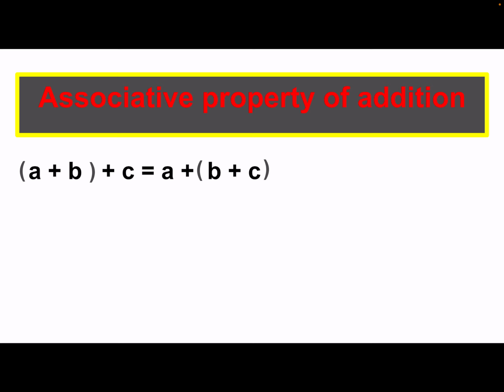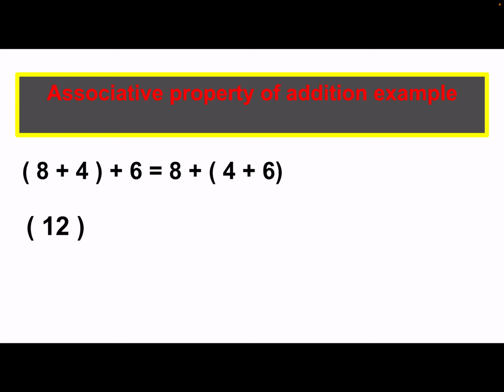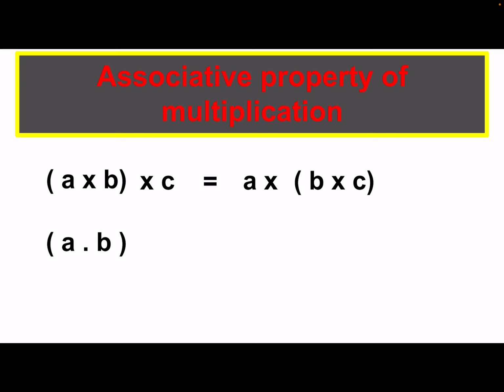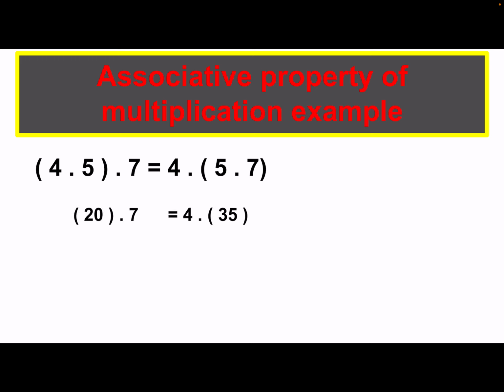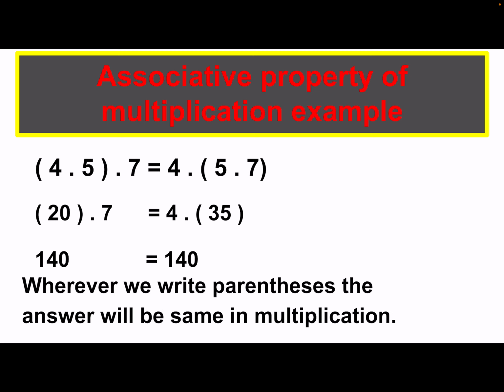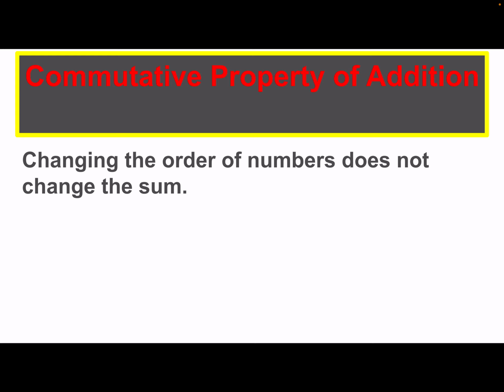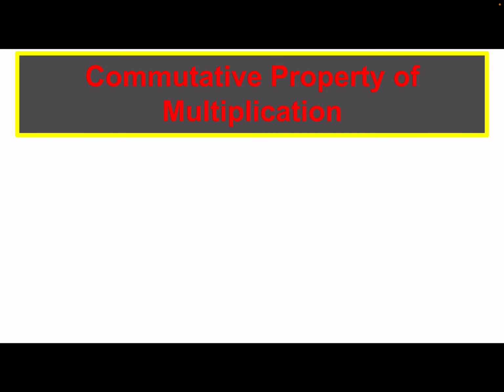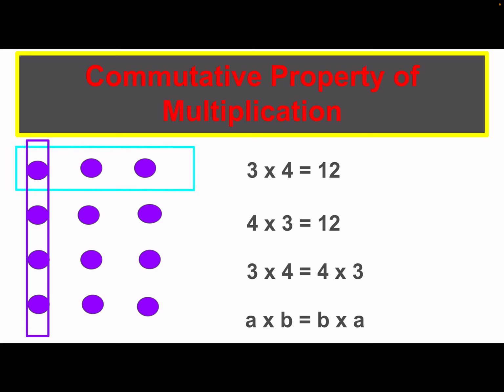Algebra for Beginners Part 2 ll Basics of Algebra ll Review Part 2 ll CBSE, NCERT, ICSE, UPSC, JEE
This algebra video tutorial is part 2 in the series for viewers learning basic algebra. Here we are learning Associative Property of addition and multiplication with examples.
Also we will learn Commutative Property of addition and multiplication with example. These are the basic foundations of Algebra and will help us in learning to solve equations correctly.